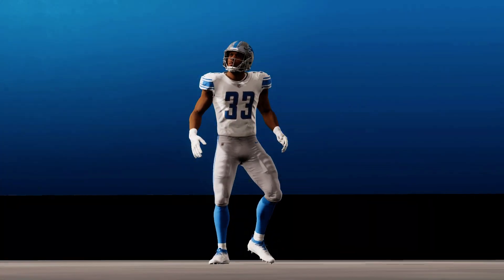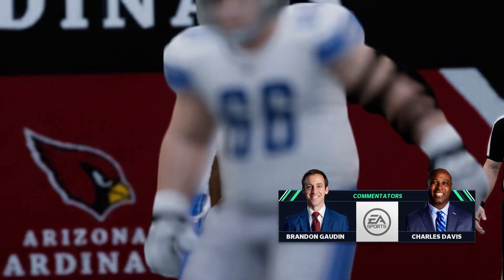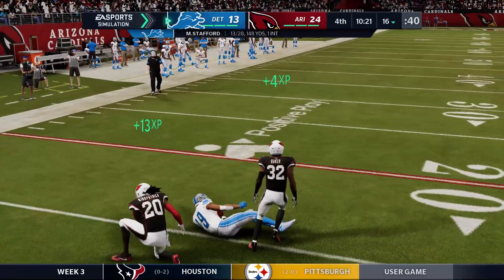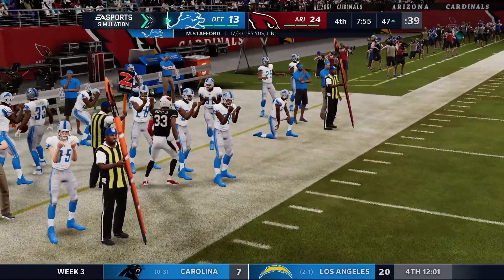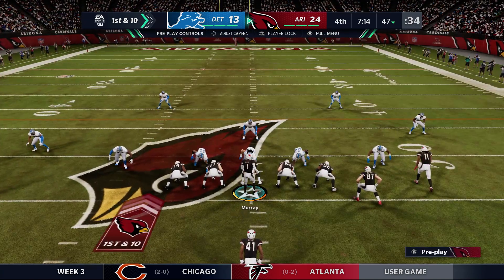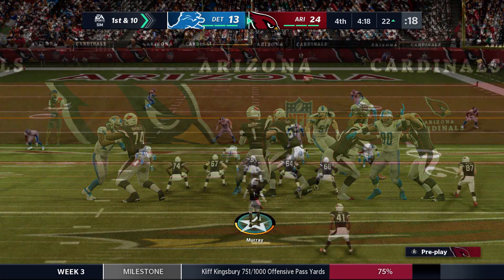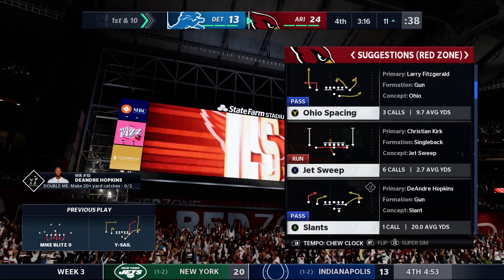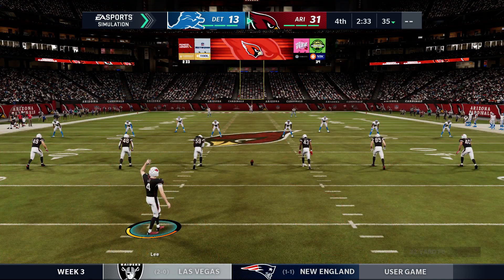Madden 21 DET Lions @ ARI Cardinals